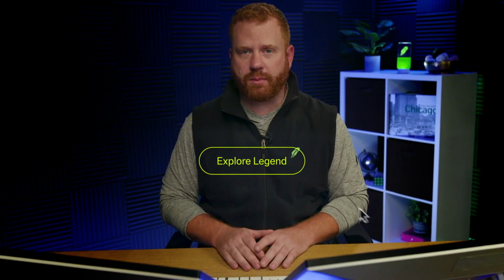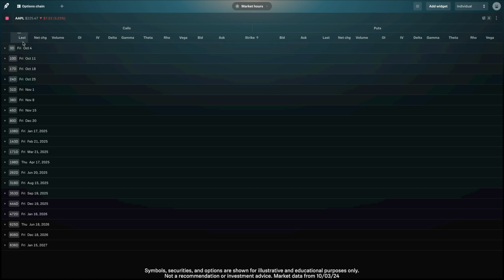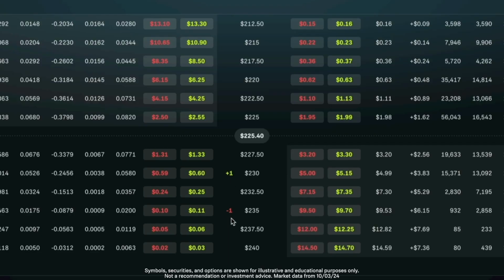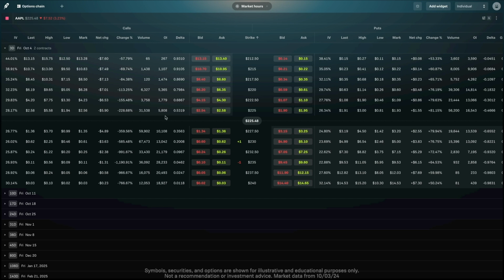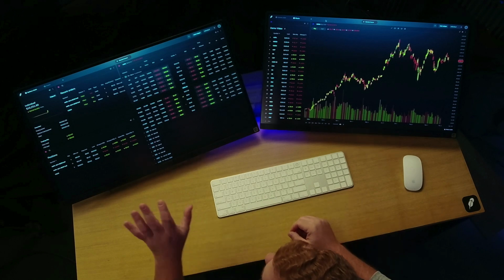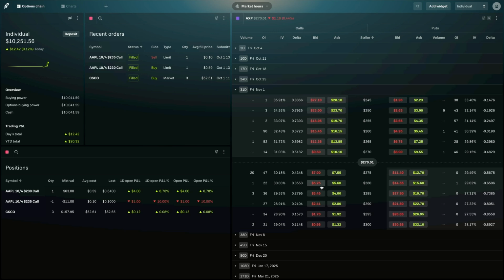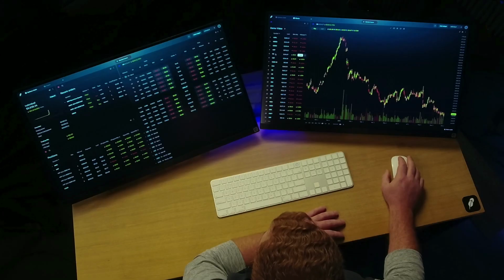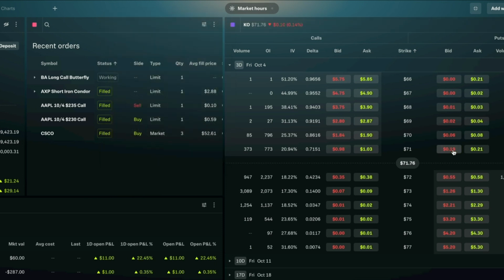Robinhood Legend – Using the options chain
Options trading entails significant risk and is not appropriate for all customers. Customers must read and understand the Characteristics and Risks of Standardized Options before engaging in any options trading strategies.

Navigate the options chain on Robinhood Legend. This video shows you how to customize the chain, link it to your watchlist and charts, and place options trades with the two-sided chain. A must-watch for anyone trading options on Legend.

00:00 Introduction to the options chain
01:16 Navigating the options chain
03:28 Understanding the Bid and Ask price
04:14 Buying and selling options from the chain
05:40 Customizing your chain
06:46 Reorganizing columns
07:13 Resizing and sorting columns
07:57 Identifying in, at, and out of the money options
08:53 Adding and removing strike prices
10:07 Filtering your options chain
10:44 Creating a dual-monitor layout
12:34 Trading multi-leg spreads
16:14 Building complex spreads
19:00 Closing thoughts
19:28 Disclosures

5902047